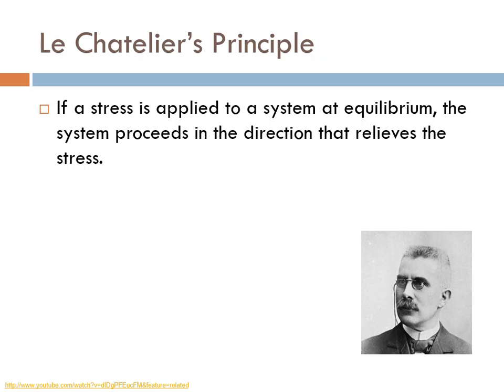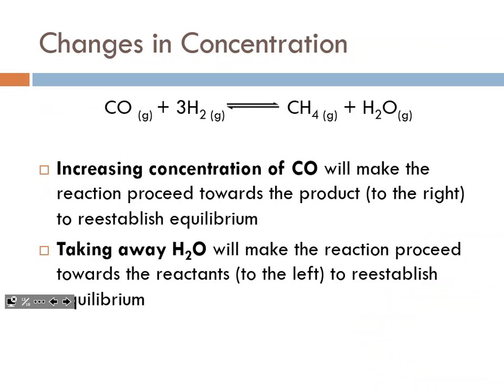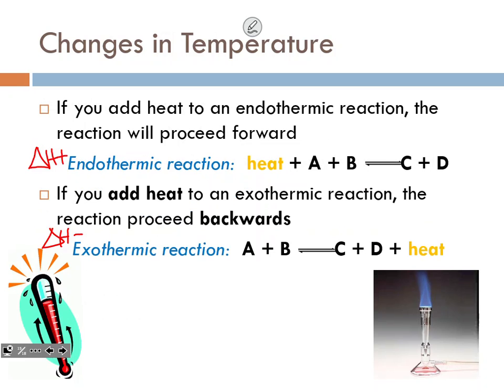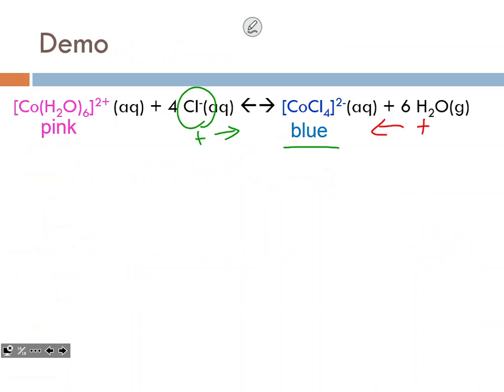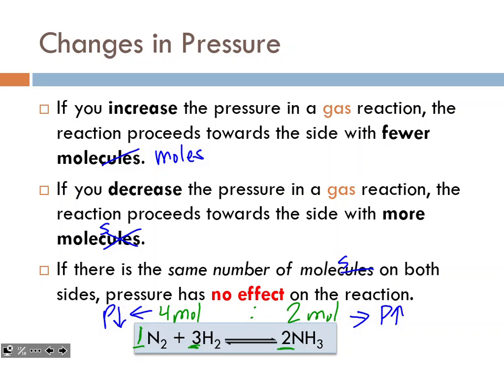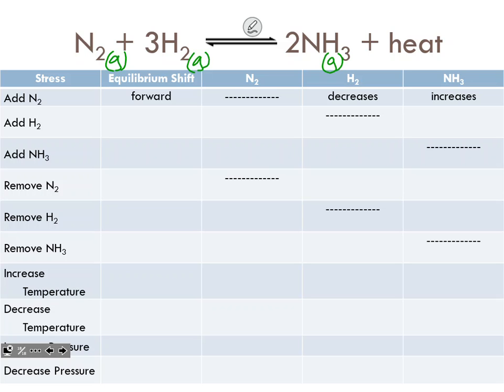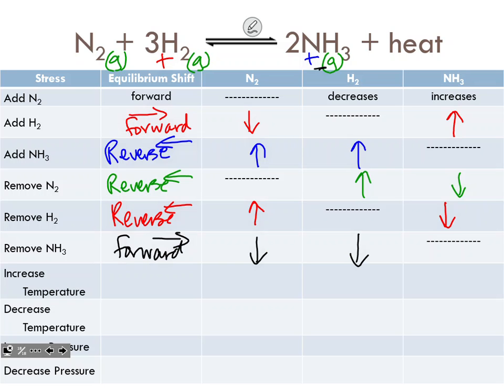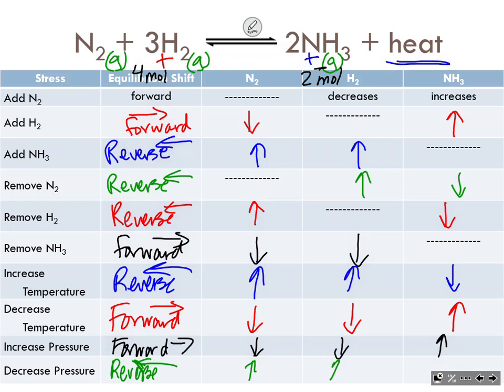Equilibrium Part 2